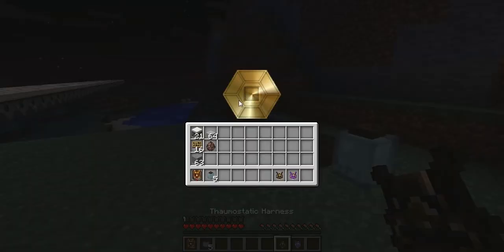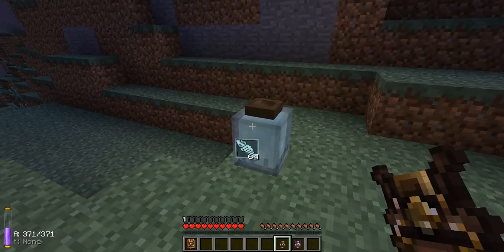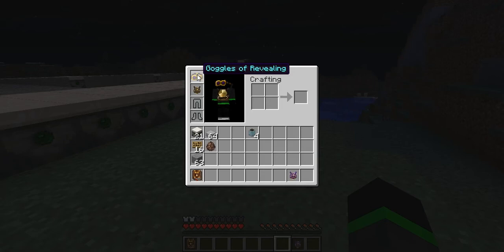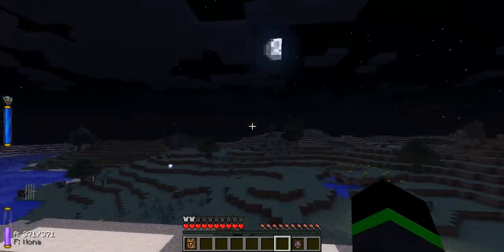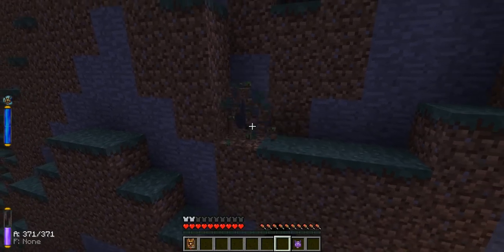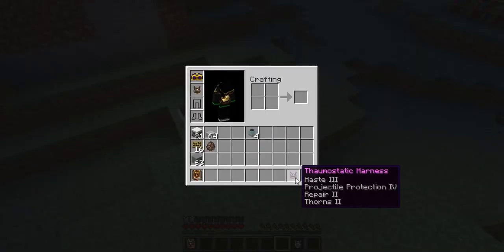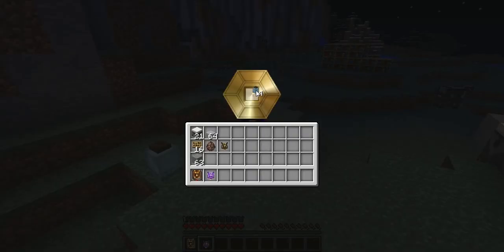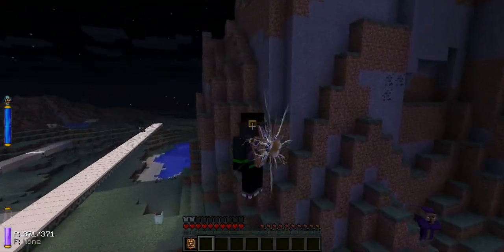Thaumcraft 3 Tutorial, Thaumostatic Harness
In this video i show you how to the Thaumostatic Harness works.